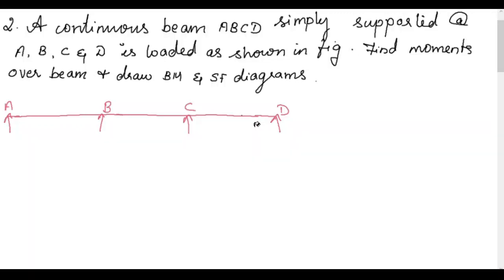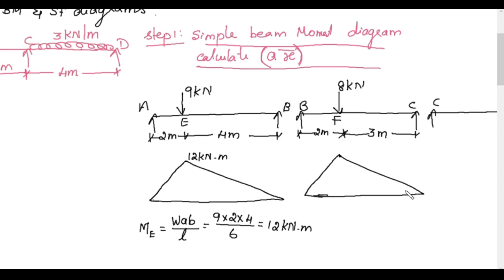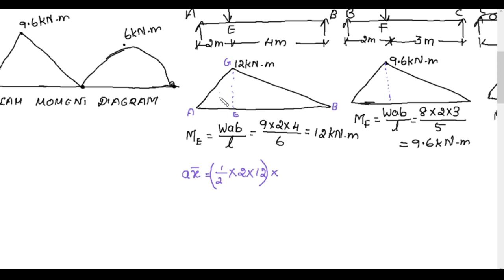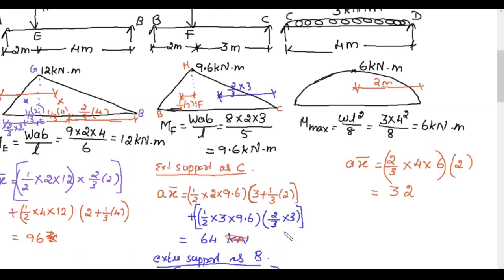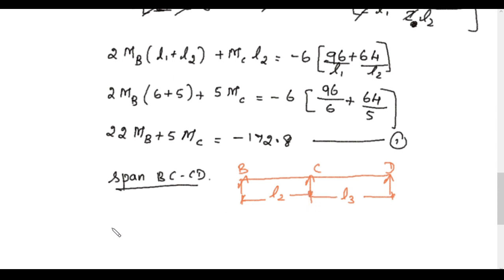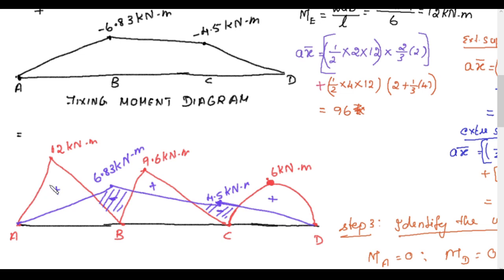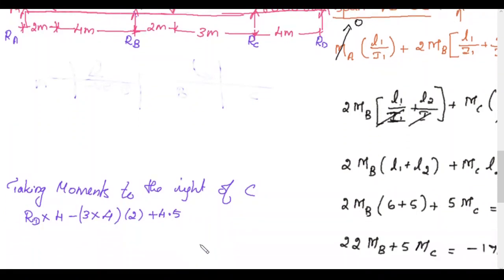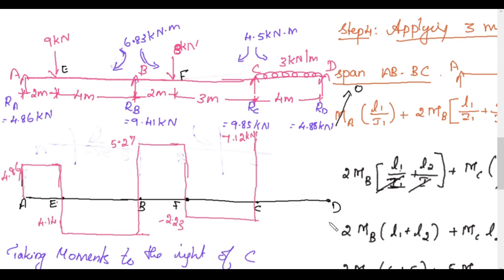ANALYSIS OF A THREE SPAN CONTINUOUS BEAM CE 303 STRUCTURAL ANALYSIS II MODULE 1 PART 6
ANALYSIS OF A THREE SPAN CONTINUOUS BEAM WITH SIMPLE SUPPORTS  CE 303 STRUCTURAL ANALYSIS II MODULE 1 PART 6